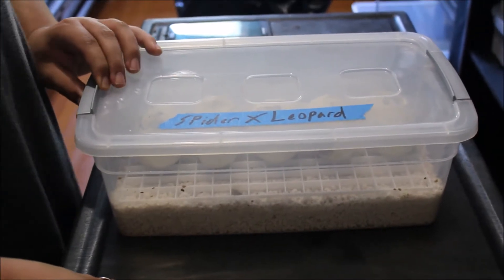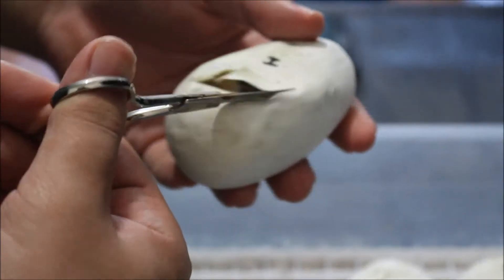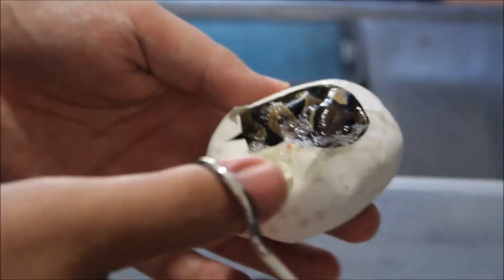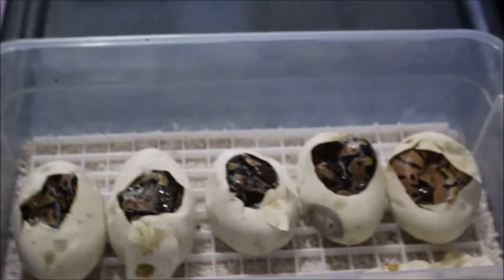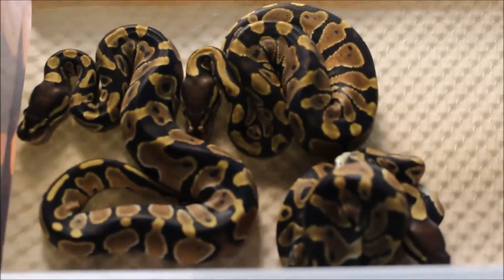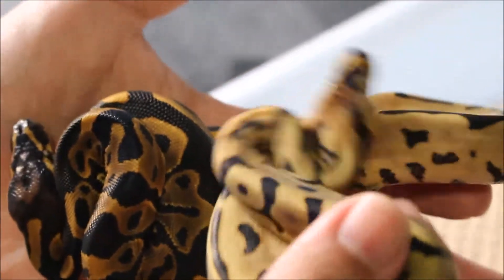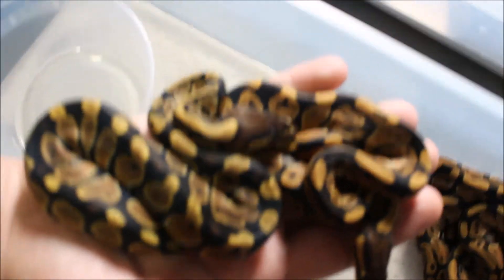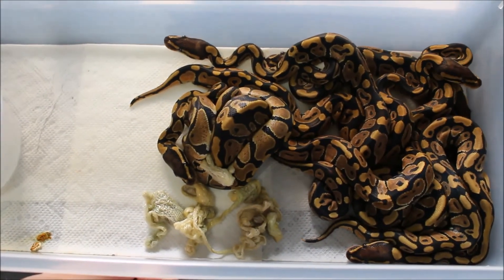Cutting The Leopard x Spider Shoutout Clutch